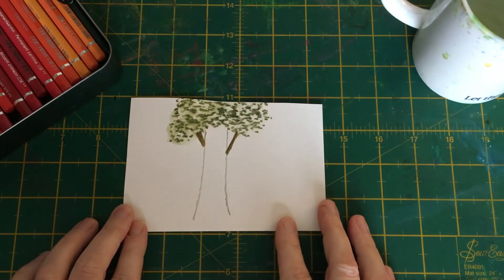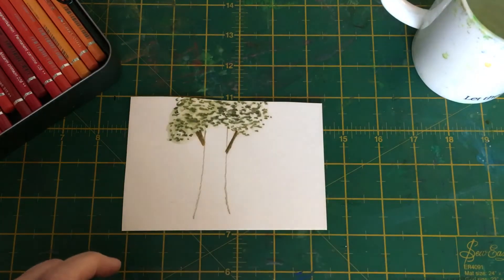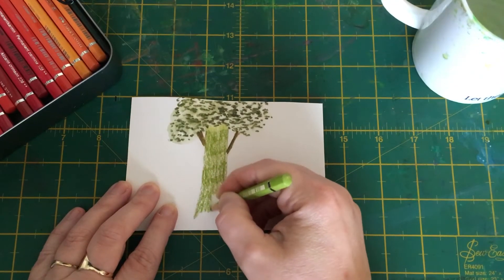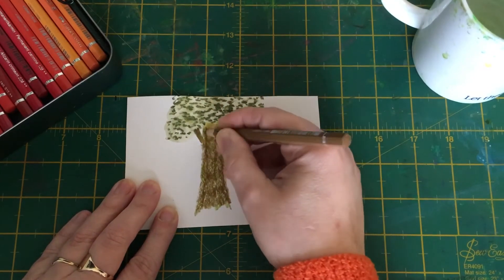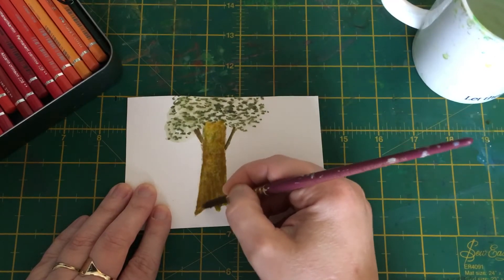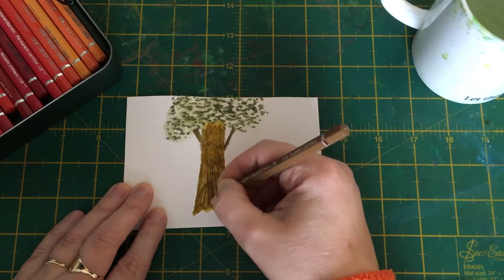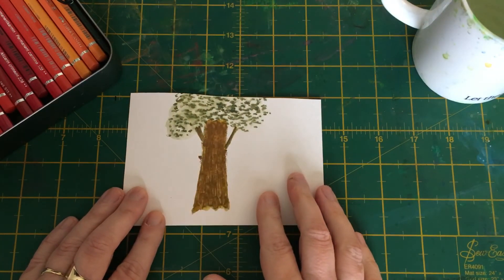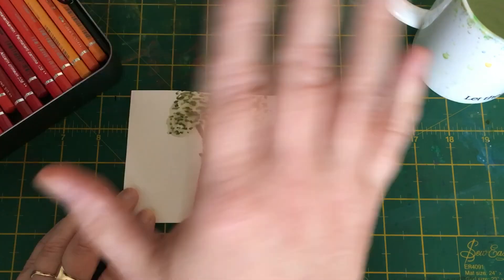Painting a textured tree trunk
1. Shade on a green then a brown watercolour pencil.
2. Blend with a damp brush.
3. While still damp, shade brown in loose streaks over the tree trunk .